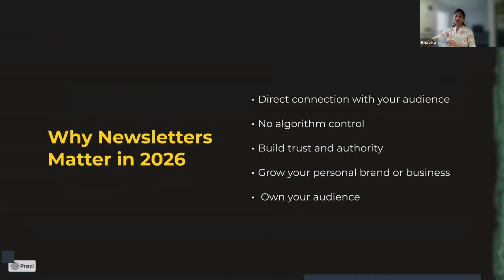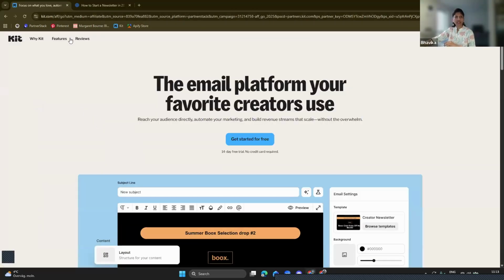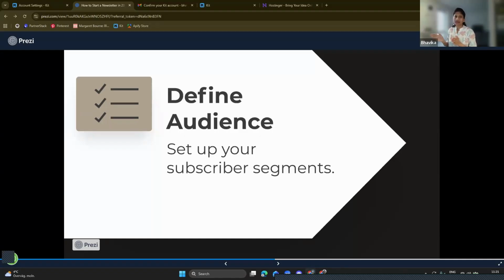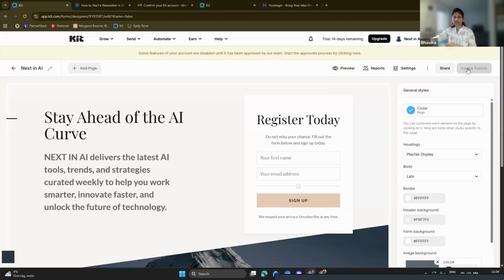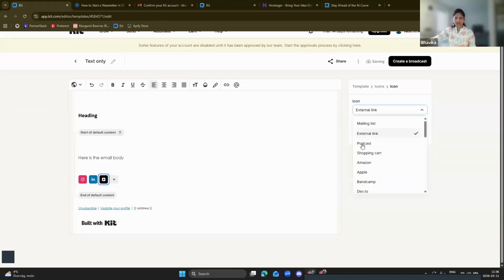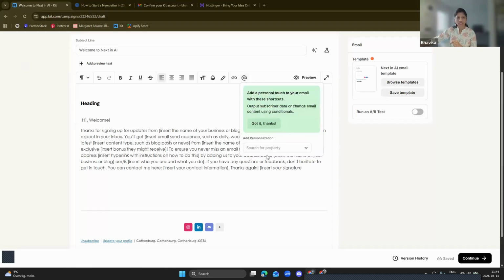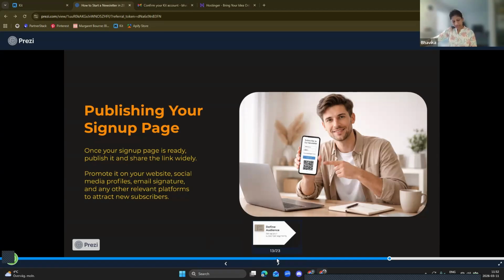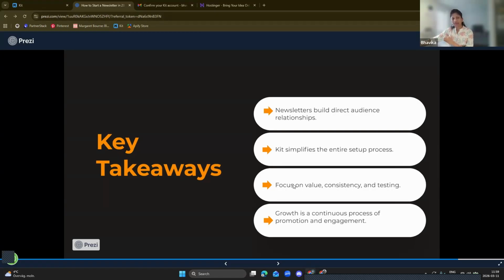How to Start a Newsletter in 2026 | Beginner Workshop | Step-by-Step Guide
Welcome to this practical workshop where we explore how to start your own newsletter in 2026.

In this beginner-friendly session, you will learn why newsletters are becoming one of the most powerful ways to build an audience and grow a personal brand or business.

This workshop walks you through the process step-by-step and shows how you can start a newsletter using simple tools.

• What newsletters are and why they matter in 2026
• Different platforms you can use to start a newsletter
• How to create your first newsletter step by step
• Writing your first welcome email

📚 Resources from the workshop

If you found this workshop helpful:

📤 Share it with someone who wants to start a newsletter

More practical digital workshops are coming soon from Stockholm Design Studio.